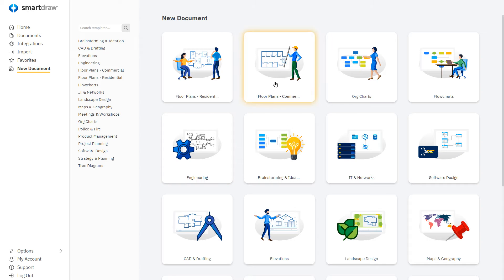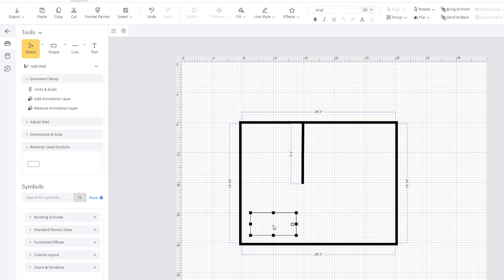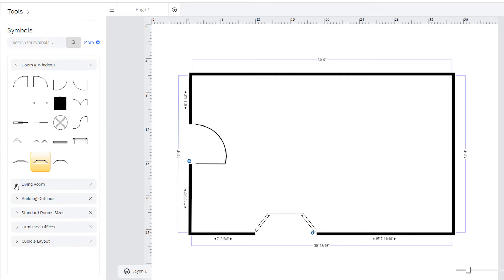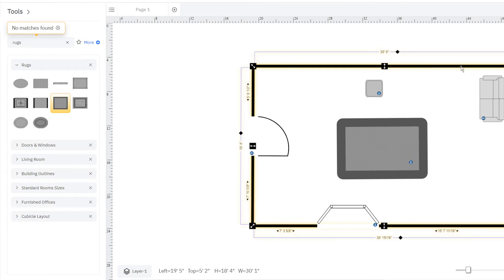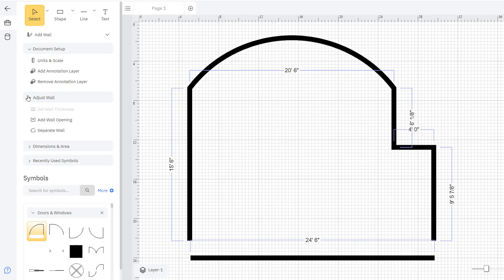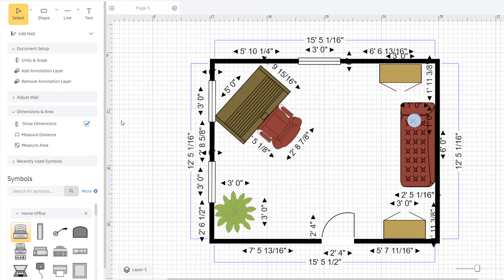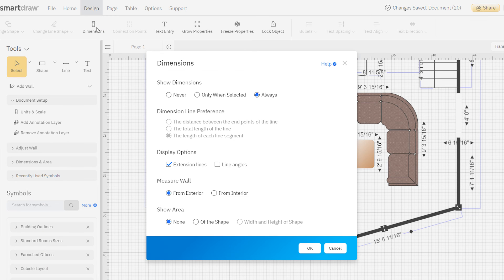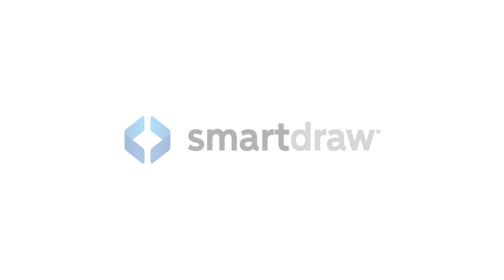How to Draw a Floor Plan | SmartDraw Dashboard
SmartDraw is the fastest, easiest way to draw floor plans. Whether you're a seasoned expert or even if you've never drawn a floor plan before, SmartDraw gives you everything you need.